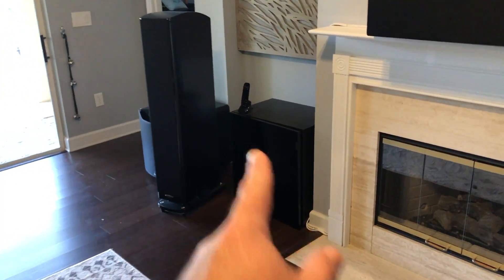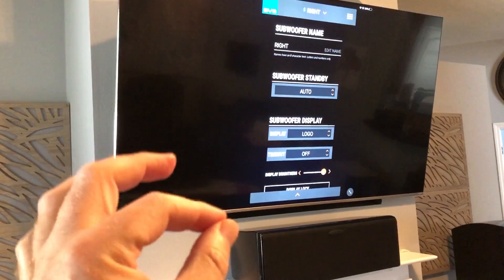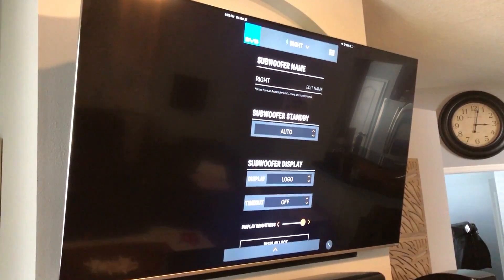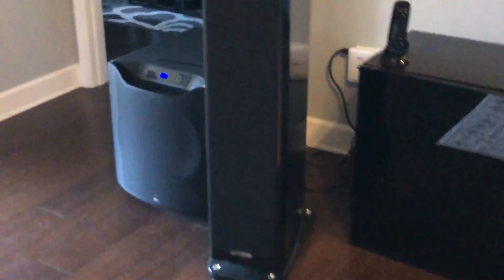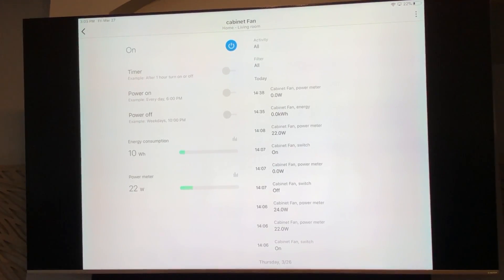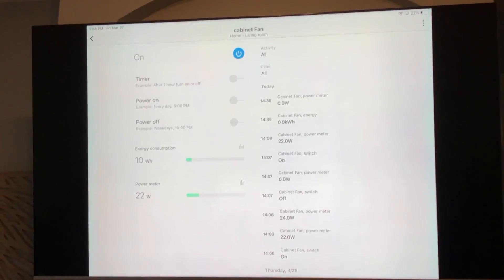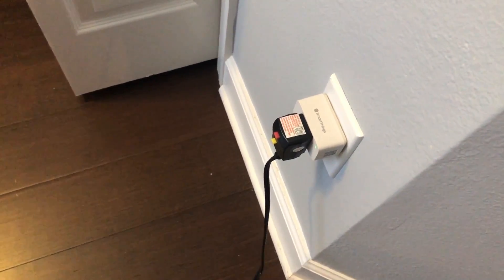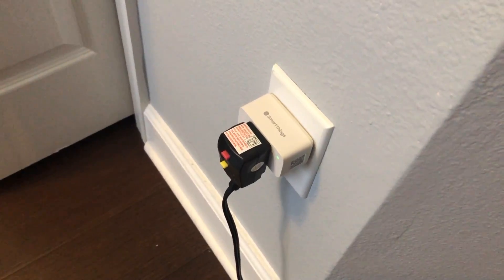How Much Power Do large Subwoofers Pull From The Wall?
Have you wondered just how much power your subwoofer draws from the wall?  If using the auto or on setting is best for electricity savings?  Here we find out!
Equipment Used:
iPhone X